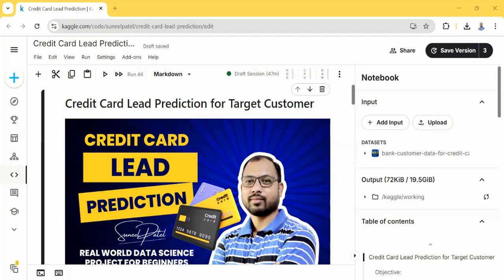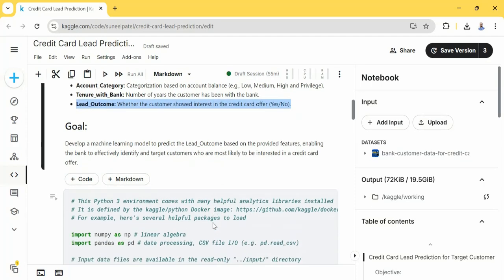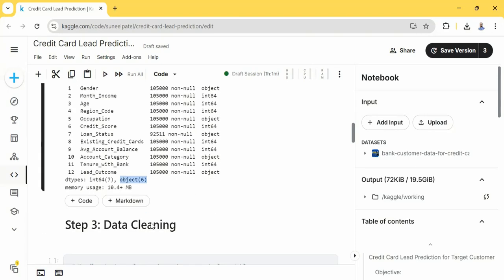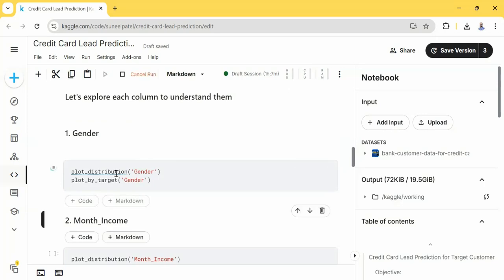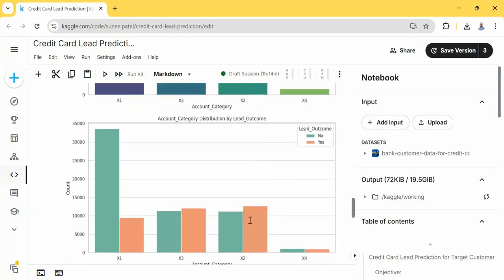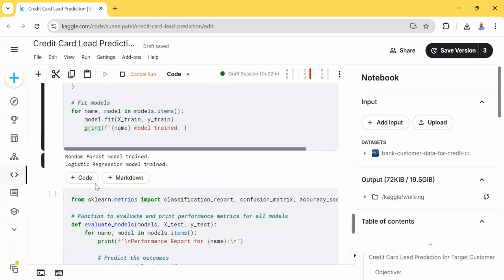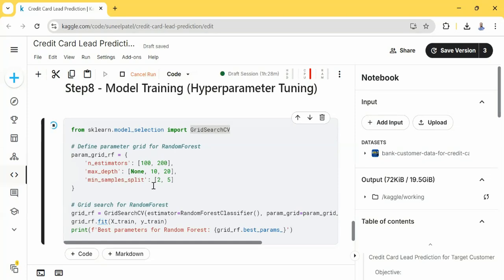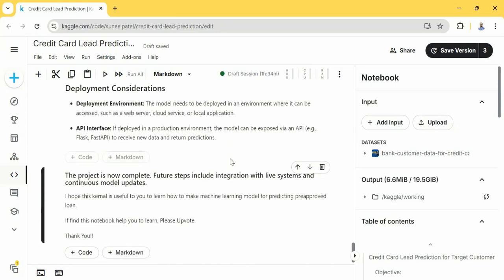Credit Card Lead Prediction | End to End Data Science Project | Data Science Projects for Beginners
In this video, we dive into an end-to-end data science project focused on Credit Card Lead Prediction using bank customer data. Perfect for beginners, this Finance Data Science Project guides you through every step:

Step 1: Defining the business problem
Step 2: Data gathering and preprocessing
Step 3: Exploratory Data Analysis (EDA)
Step 4: Feature selection and engineering
Step 5: Model building and training
Step 6: Model evaluation and interpretation
Step 7: Deployment and prediction with new data

By the end of this tutorial, you'll have a solid understanding of how to apply data science techniques to solve real-world problems in the finance industry. Whether you're starting your data science journey or looking for practical projects, this video is for you!